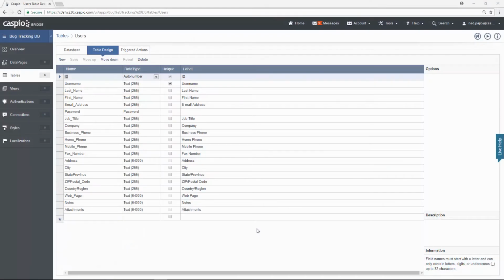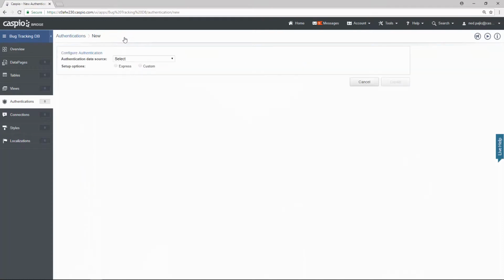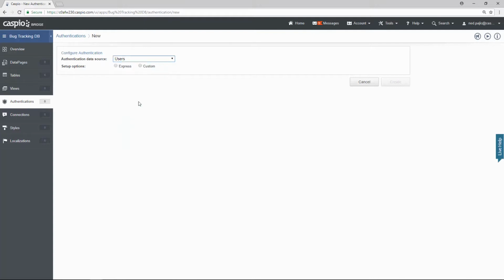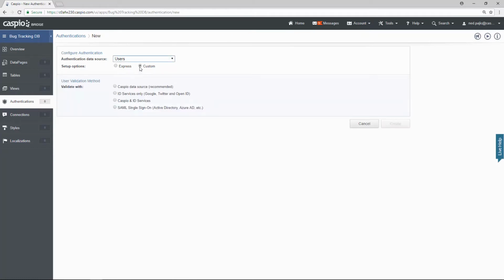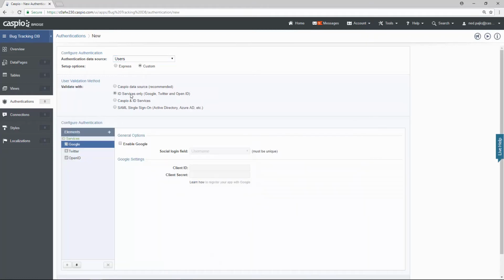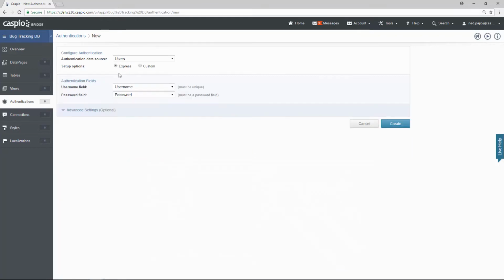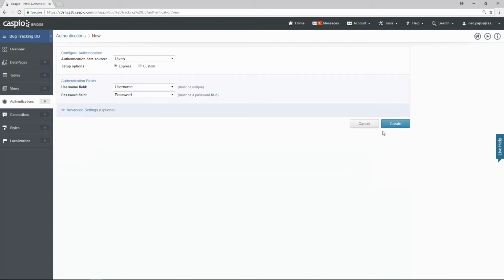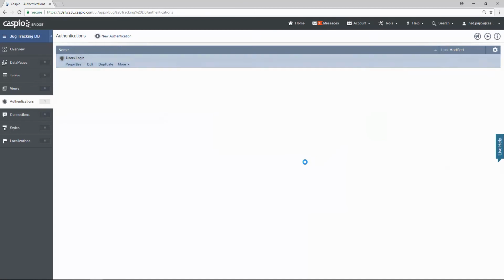Migrating Your Access Database to the Cloud / Part 3 of 5 / Creating a Login Screen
In this video series, we will show you how to take an existing Microsoft Access database application and convert it into a custom web application without coding. In part three, you will learn how to create an authentication screen to password protect all the forms and reports.

Take your customer-centric strategy up a notch. Watch our ultimate video guide to find out how to build a custom CRM app from scratch